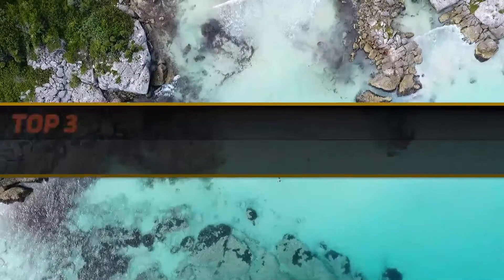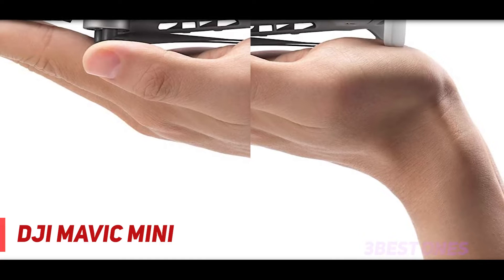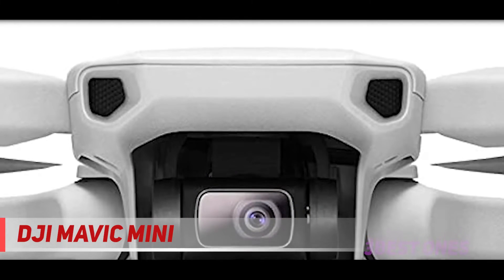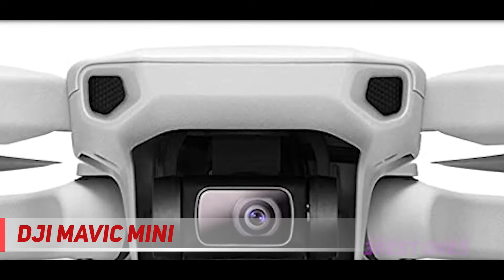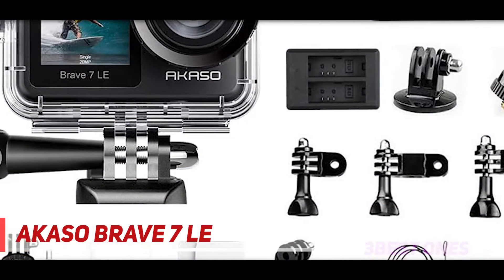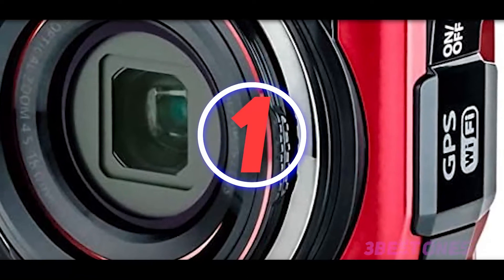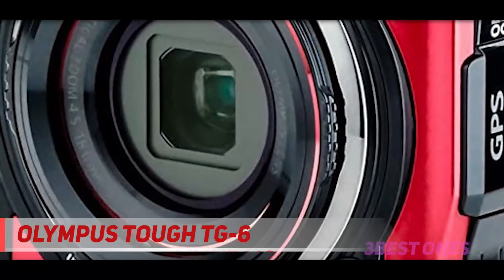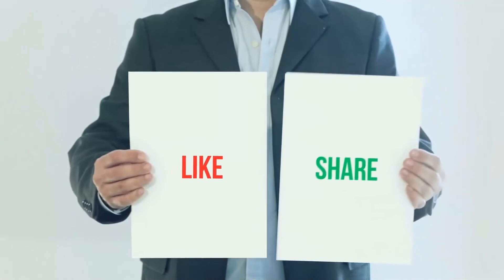3 Best Travel Cameras 2022?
► Links For Updated Price Of Best Travel Cameras 2022!
✓ 1  ► OLYMPUS Tough TG-6 ◄
✅ Amazon US ▶️
✅ Amazon CA ▶️
✅ Amazon UK ▶️
✓ 2  ► AKASO Brave 7 LE ◄
✅ Amazon US ▶️
✅ Amazon CA ▶️
✅ Amazon UK ▶️
✓ 3  ► DJI Mavic Mini ◄
✅ Amazon US ▶️
✅ Amazon CA ▶️
✅ Amazon UK ▶️

This is the top 3 Best Travel Cameras in my opinion, for this year.